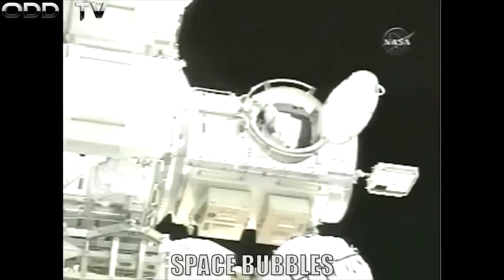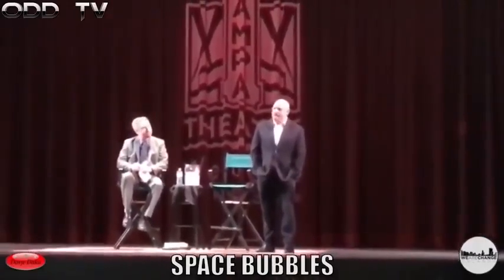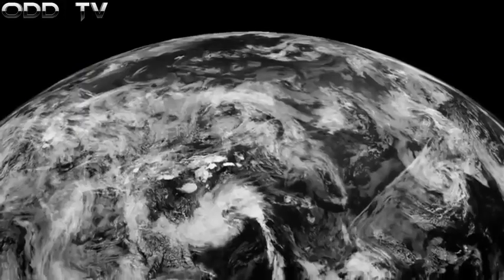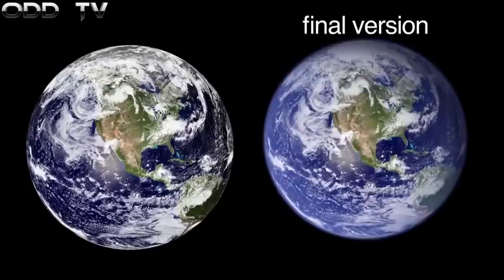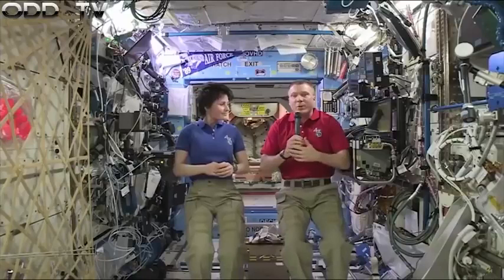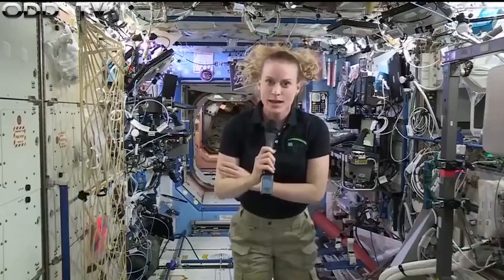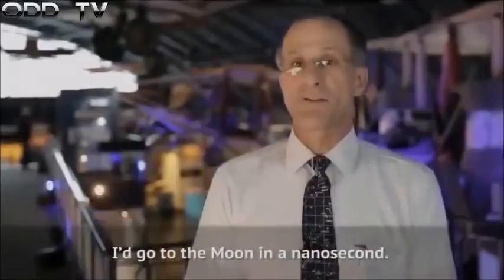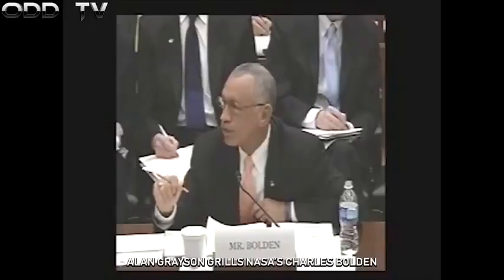Space isn't a Place | ODDTV